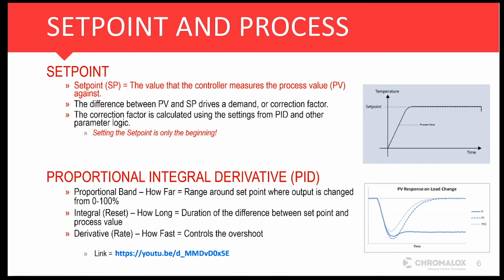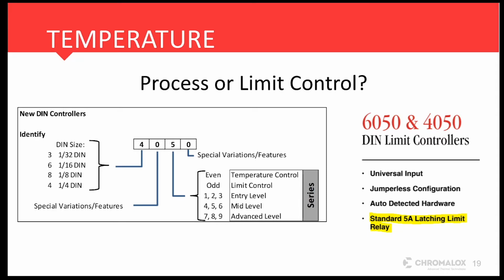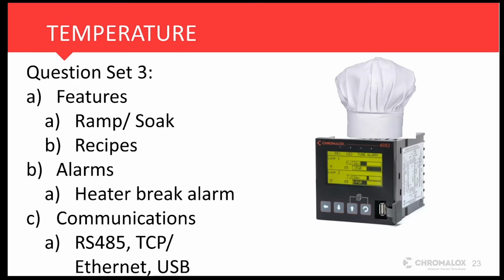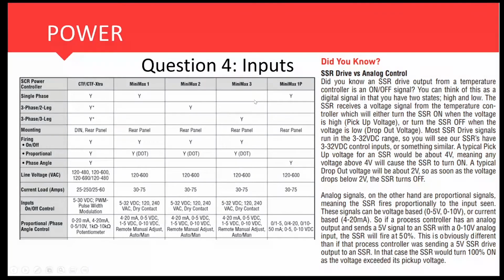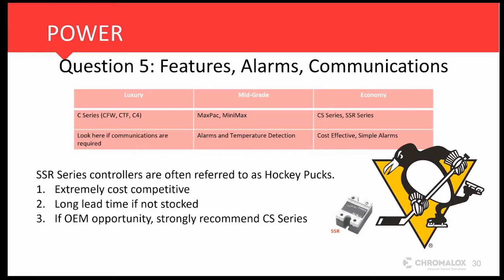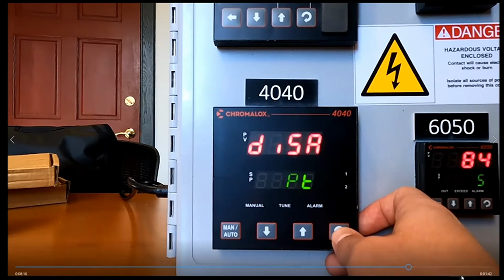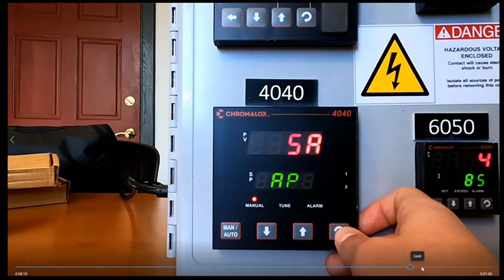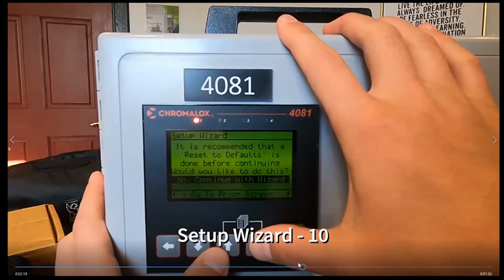MBT2021-4_CONTROLLERS 101_FULL